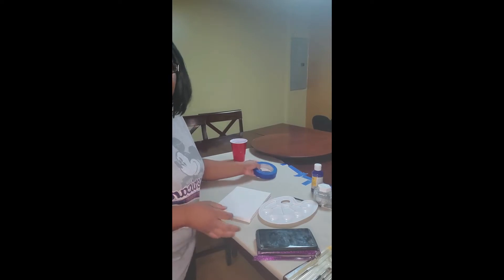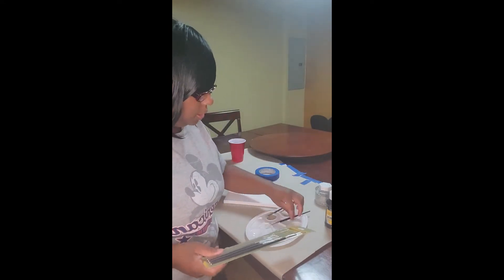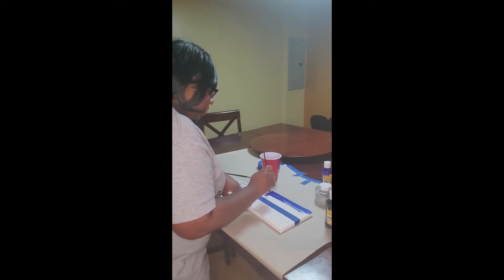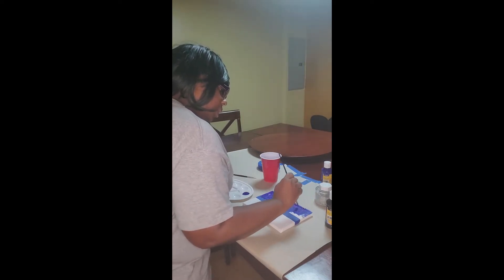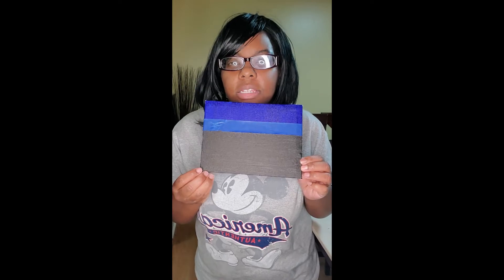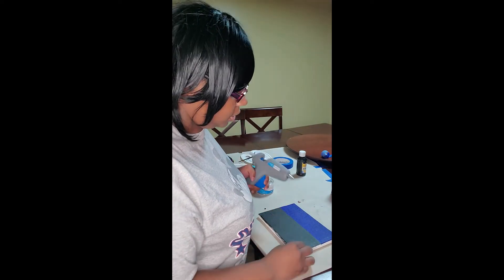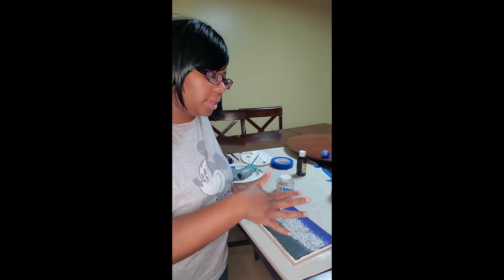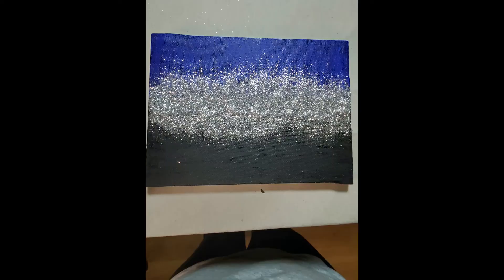DIY Canvas Design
Whew chile...I tired my first canvas painting.  LOL.  It didn't turn out exactly how I thought it would but it was fun.  All my items were from the Dollar tree except the glitter from Michaels.